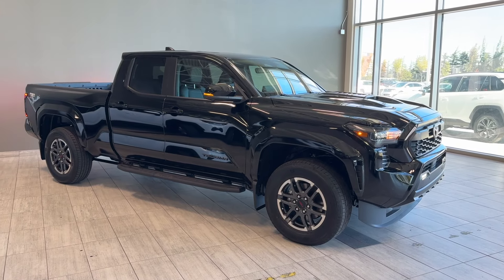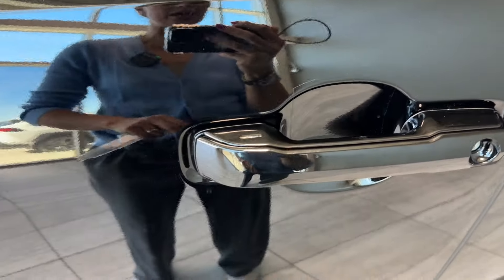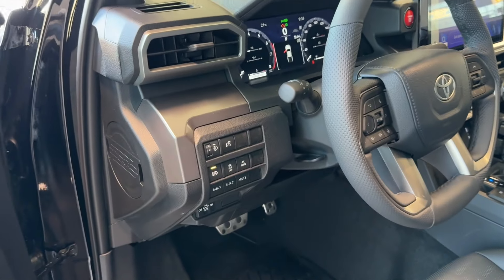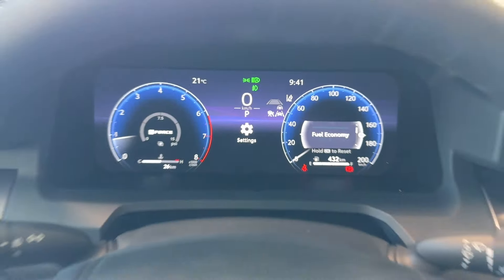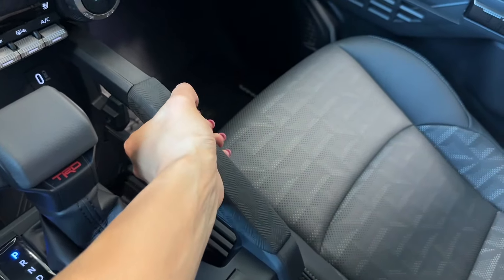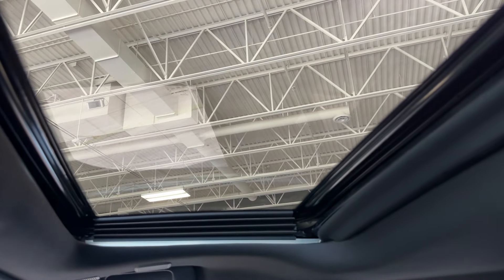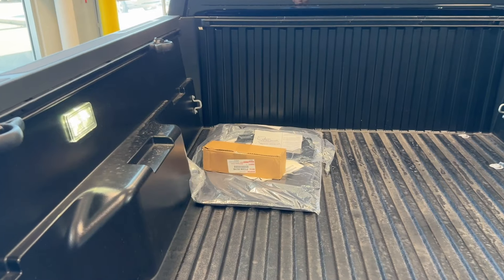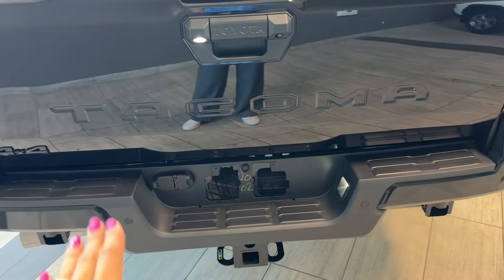All-new 4th generation 2024 Toyota Tacoma TRD Sport Premium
Welcome the new generation of most powerful, comfortable, technologically advanced and fastest Tacoma Ever! Built on TNFA-F Toyota Global Truck Platform this Tacoma comes with fully boxed ladder frame with the use of Dejima Laser Welding that provides extra strength in the points of the most stress. This 4th generation of Tacoma kept its garage-friendly size, high level of off-road and camping customization (with over 100 official accessories available) and rigidness. It also became more towing & trailer friendly. Cargo bed volume increased by 7%. Bed is made from the latest generation of fully-composite sheet-molded resin material that is highly resistant to damages or water. This trim of Tacoma  comes with Heated SofTex Seats, 8 Speed A/T, Apple CarPlay & Android Auto, Push Start, JBL Premium Audio with Portable Speaker, Keyless Entry and much more!

Key Features:
2.4L 4-Cylinder Turbo engine with 278 HP and 317 lb.-ft of torque
36 months or 60,000 km basic warranty (whichever comes first)
60 months or 100,000 km powertrain warranty (whichever comes first)
Dual Zone Climate Controls
Running Boards
Sport-tuned Suspension
Card Key
Hood Silencer
14” Touch Screen
Wireless Apple CarPlay® & Android Auto
Wireless Phone Charger
Body Coloured Overfender
LED Head Lights
Toyota Safety Sense 3.0
And more!

The new 2024 Toyota Tacoma is a great side kick for work or play. Under the hood you have 2.4L 4-Cylinder Turbo engine with 278 HP and 317 lb.-ft of torque that is sure to put the power on an any task. Great features you’re sure to love includes a multi terrain monitor, heated SofTex seats, leather wrapped heated steering wheel, and Wireless Charger that will keep you connected no matter where you go. Every Tacoma comes with standard built in Toyota Safety Sense 3.0 features like your Lane Departure Alert with Steering Assist, Left Turn Oncoming Vehicle Detection/Braking, Full-Speed Range Dynamic Radar Cruise Control, Road Sign Assist, Automatic High Beam and Pre-Collision System so you can finally focus on bringing your best self forward.